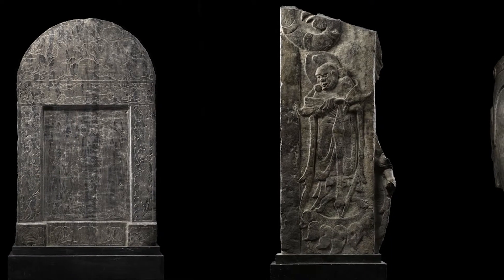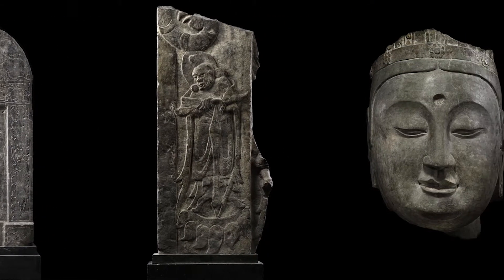Co-Curator Amy Poster and Director Karl Willers on China Then and Now at Nassau County Museum of Art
Co-Curator Amy Poster and Museum Director Karl Willers talk about exhibit, "China Then and Now" at Nassau County Museum of Art from November 22 2014 through March 8, 2015.